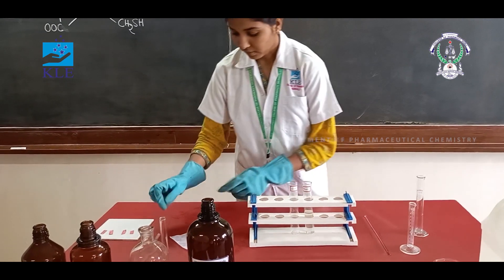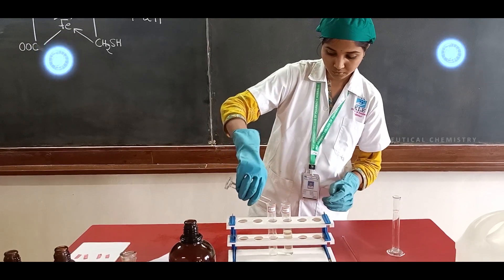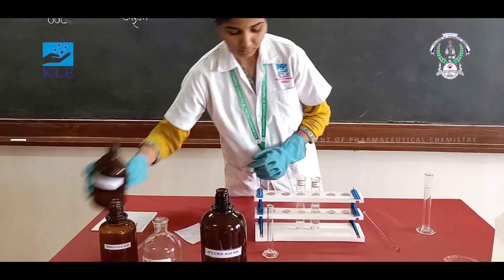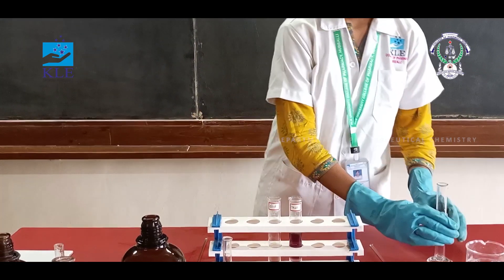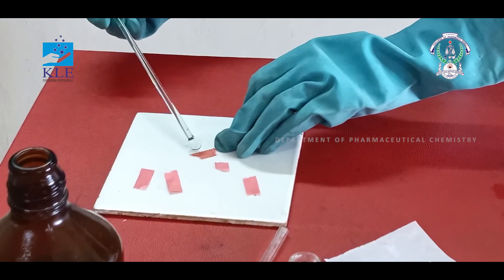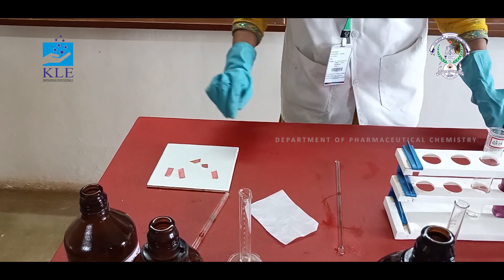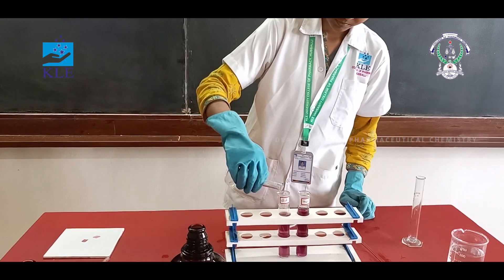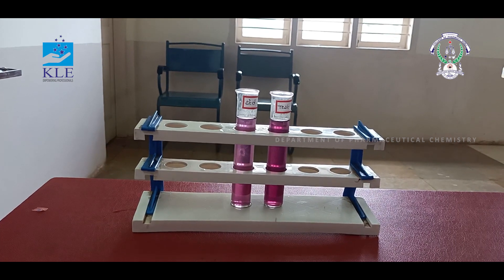LIMIT TEST FOR IRON I.P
PRINCIPLE, REACTION AND PROCEDURE OF LIMIT TEST FOR IRON I.P